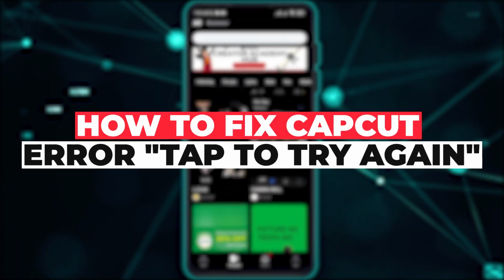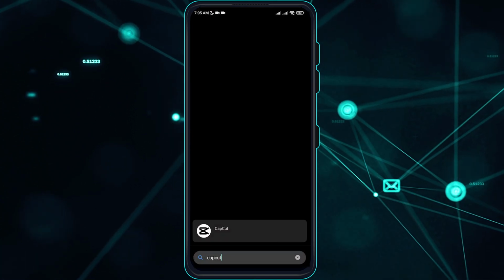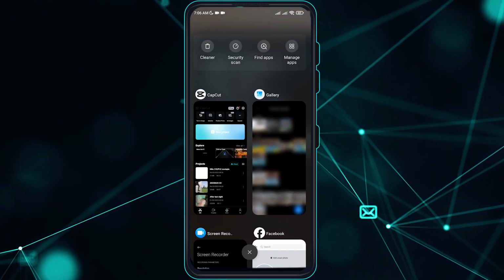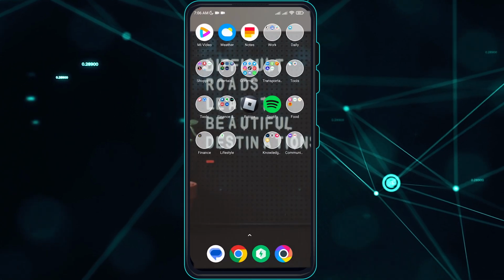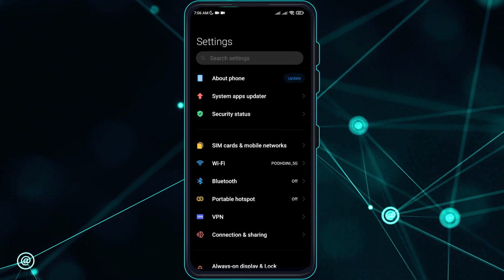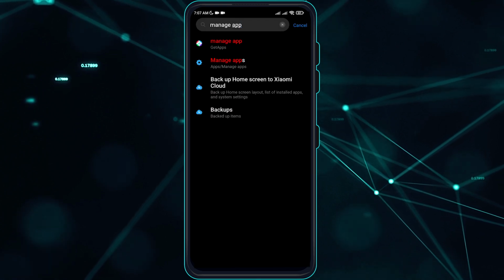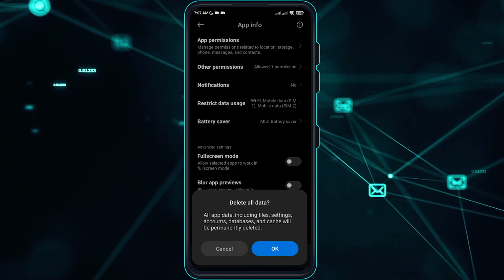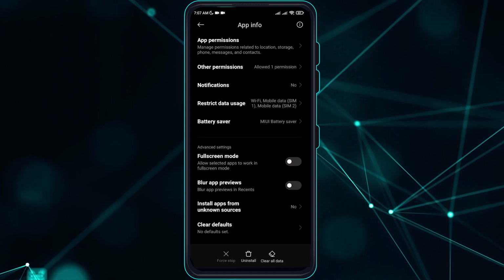How To Fix “CapCut Couldn't Load Tap To Try Again” (2023)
Do you want to know How To Fix “CapCut Couldn't Load Tap To Try Again” (2023)? This video is for you! Learn How To Fix “CapCut Couldn't Load Tap To Try Again” (2023). Follow the step-by-step tutorial and know How To Fix “CapCut Couldn't Load Tap To Try Again” (2023). Let's get started!